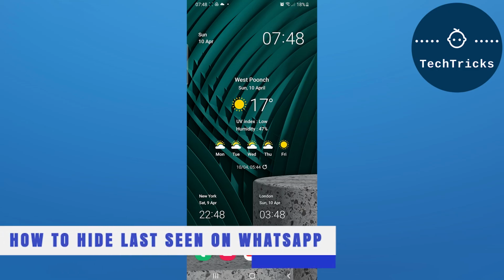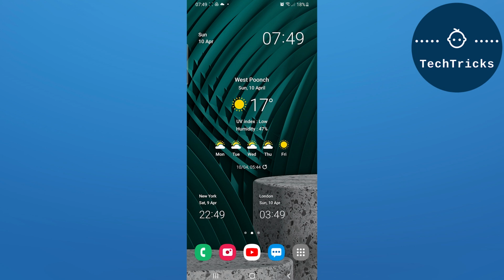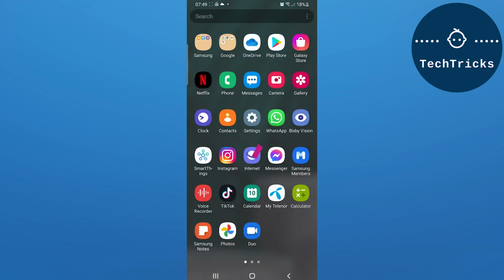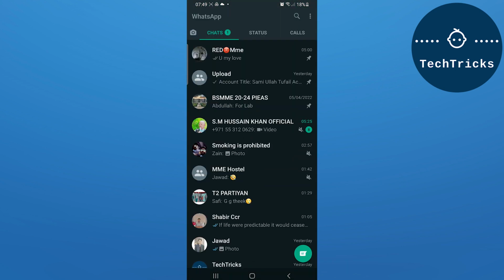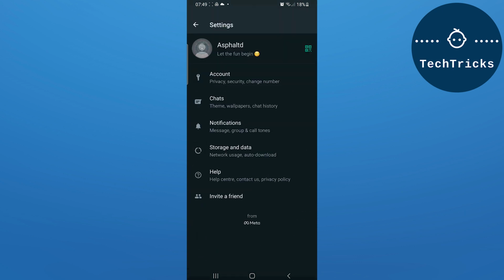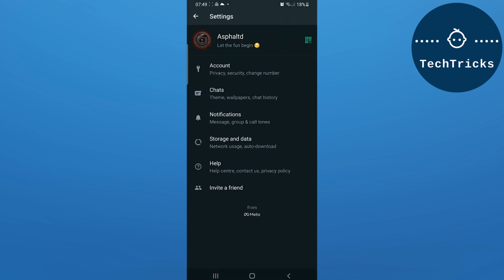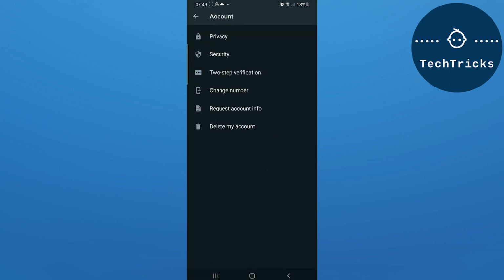[Whatsapp] How to Hide Last Seen on Whatsapp (2022)